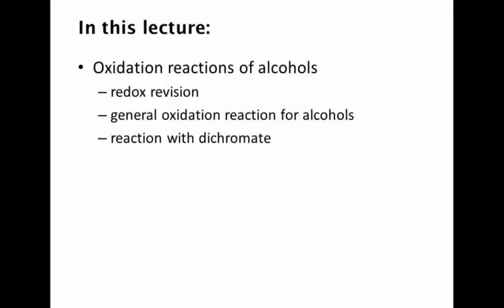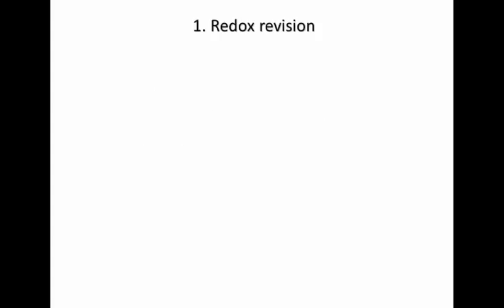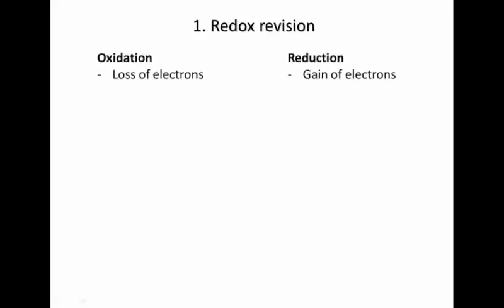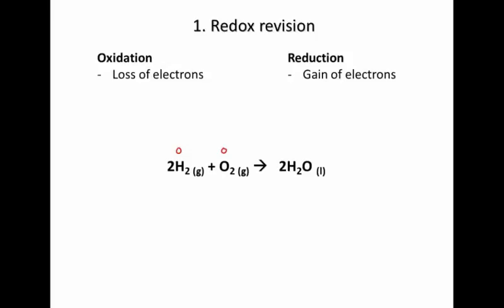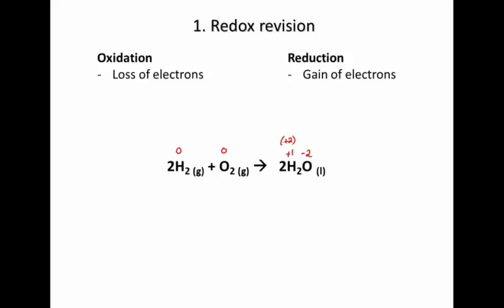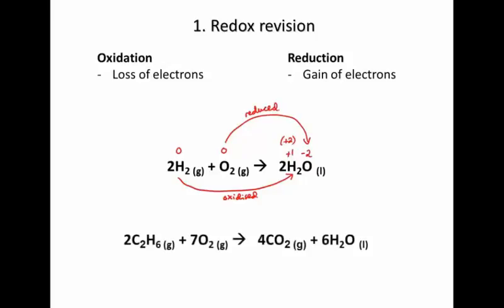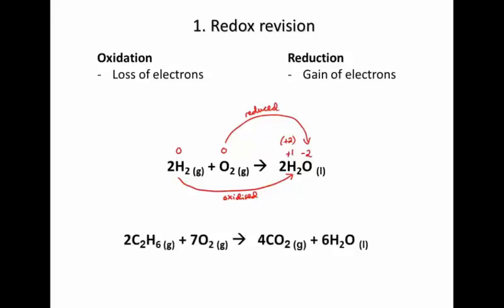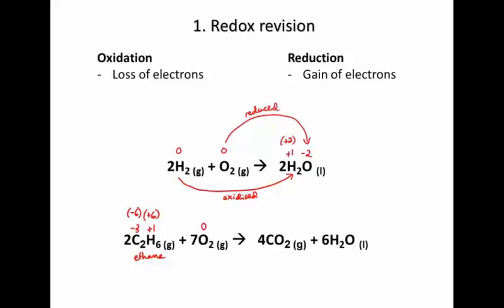4 3 9 oxidation of alcohols redox revision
Old video - needs replacing.